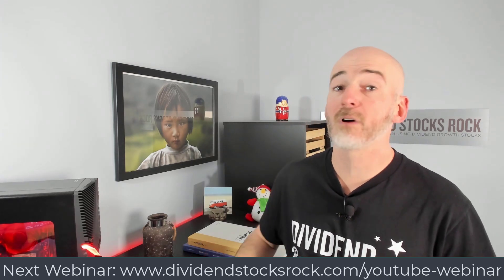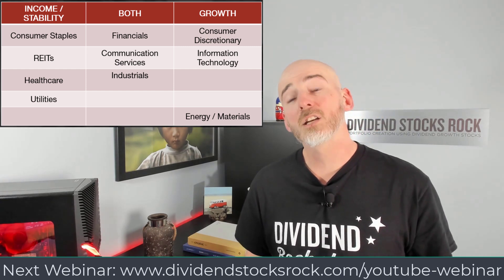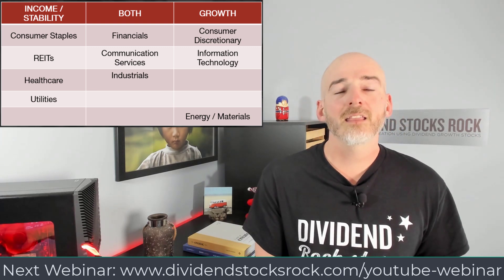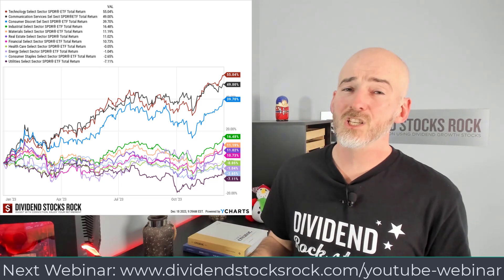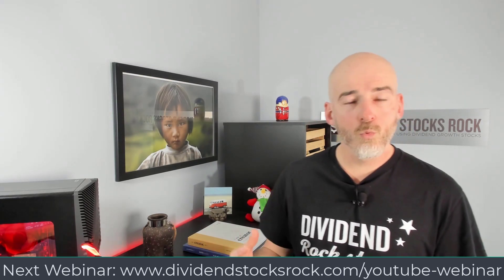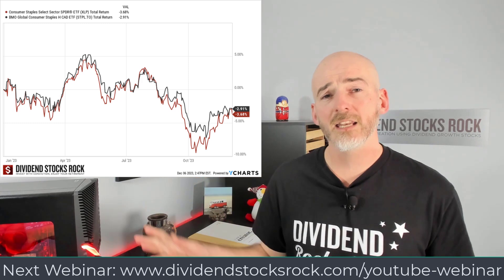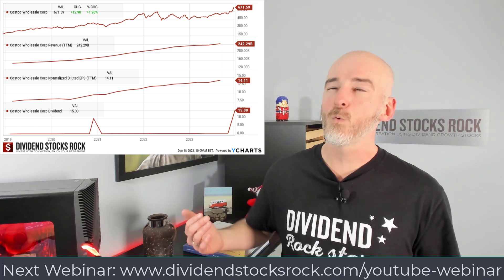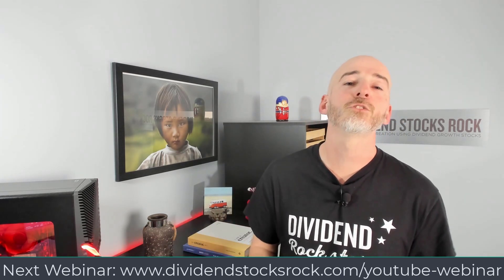Best Sectors for Investing in 2024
Day 2 of How to Invest a Lump Sum of Money in 2024! Today, let's look at the role played by sectors in your portfolio and a quick recap of what happened for them last year. I will also suggest you three sectors showing opportunities right now.